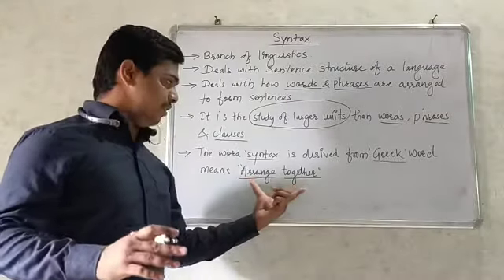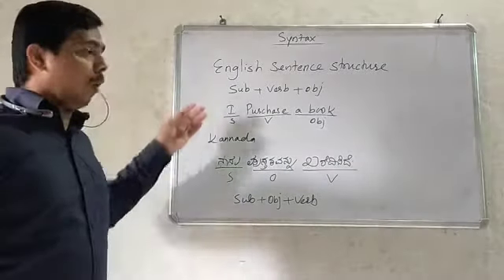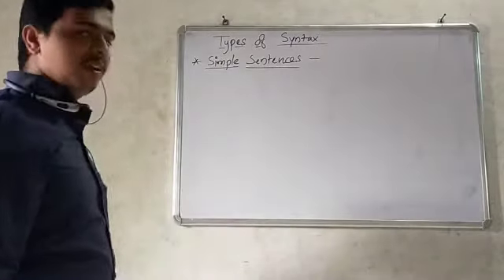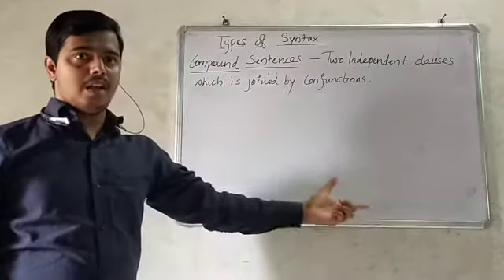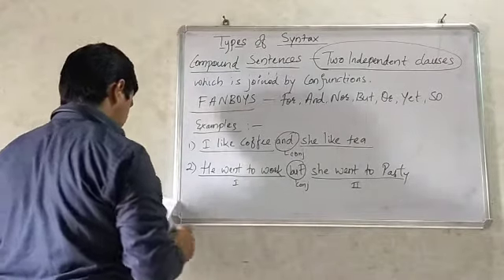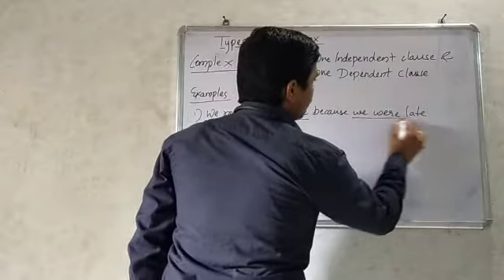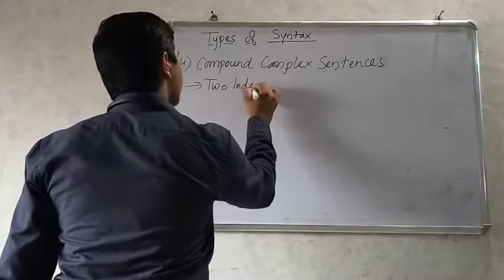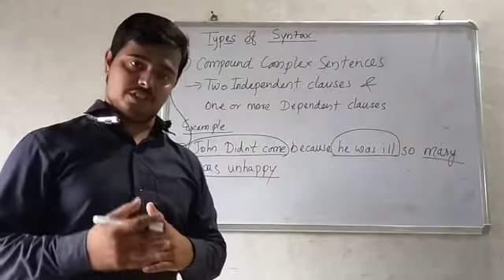Syntax#linguistics#language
Syntax#linguistics#language#branchesof linguistics